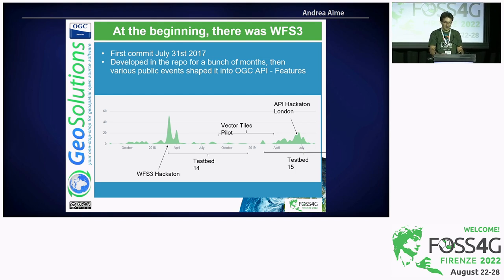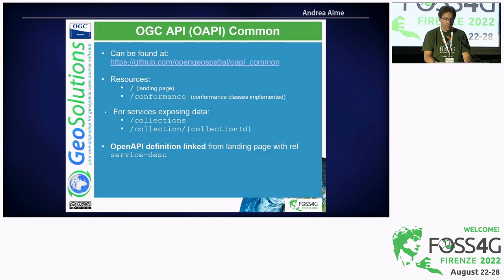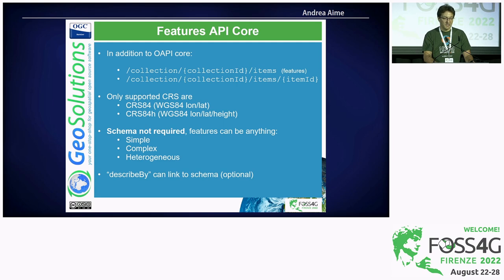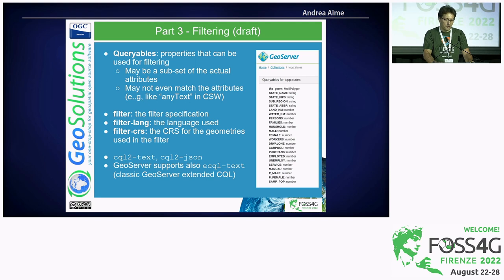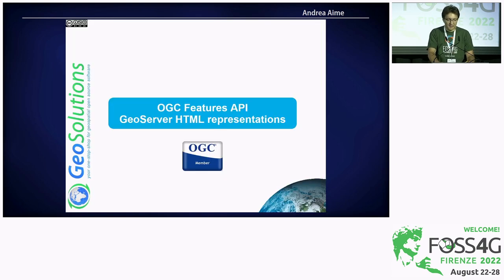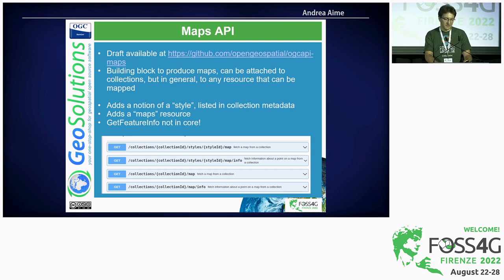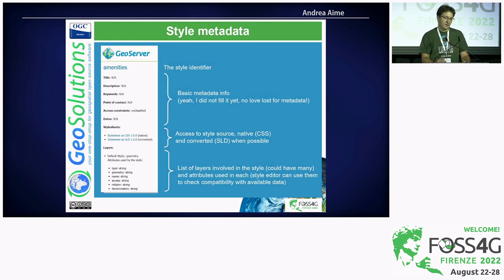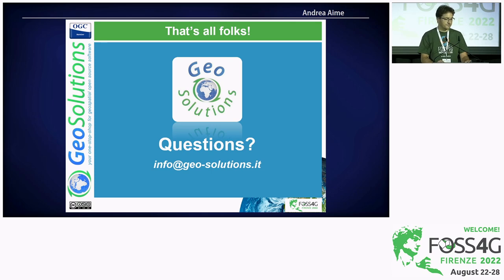FOSS4G 2022 | Demystifing OGC APIs with GeoServer: introduction and status of implementation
The OGC APIs are a fresh take at doing geo-spatial APIs, based on WEB API concepts and modern formats, including:

Small core with basic functionality, extra functionality provided by extensions
OpenAPI/RESTful based
JSON first, while still allowing to provide data in other formats
No mandate to publish schemas for data
Improved support for data tiles (e.g., vector tiles)
Specialized APIs in addition to general ones (e.g., DAPA vs OGC API - Processes)
Full blown services, building blocks, and ease of extensibility

This presentation will provide an introduction to various OGC APIs and extensions, such as Features, Styles, Maps and Tiles, DAPA, STAC and CQL2 filtering.
While some have reached a final release, most are in draft: we will discuss their trajectory towards official status, as well as how good the GeoServer implementation is tracking them, and show examples based on the GeoServer HTML representation of the various resources.

Andrea Aime